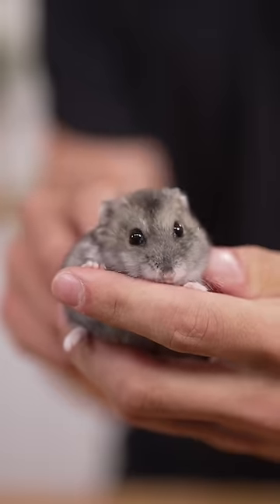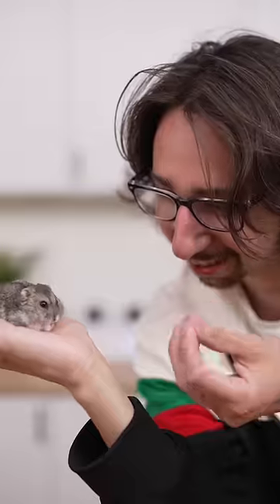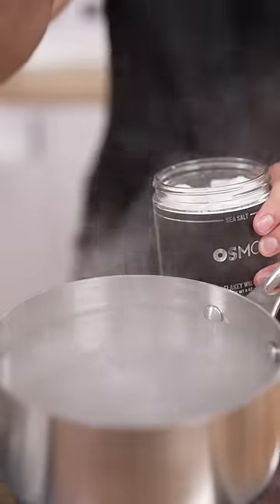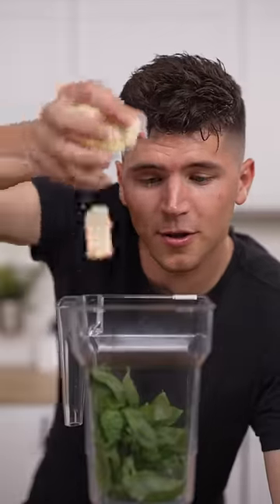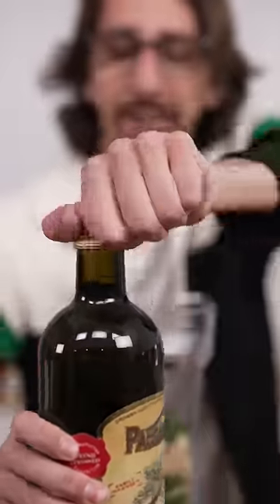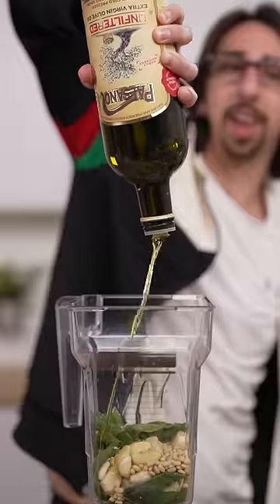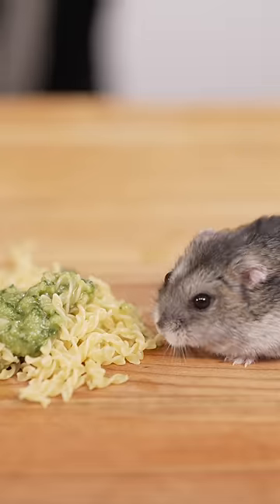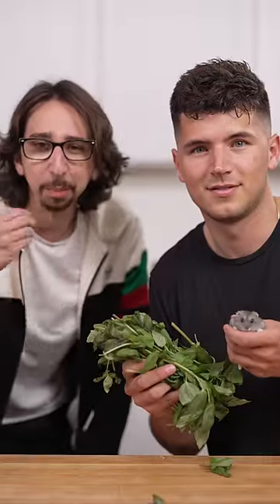Pesto Pasta (ft. Cugine)